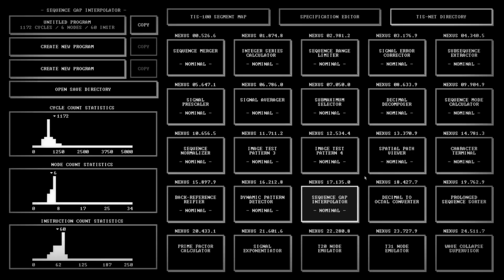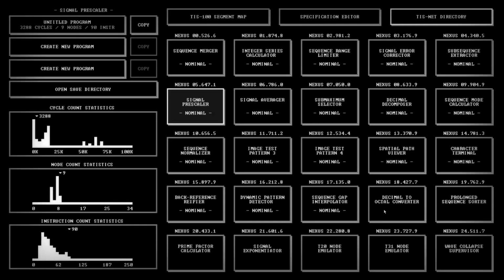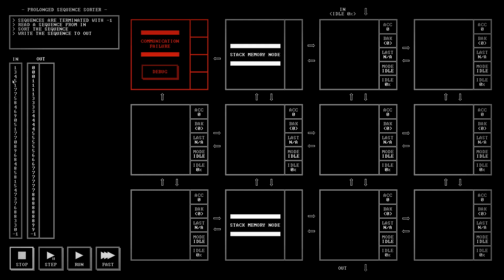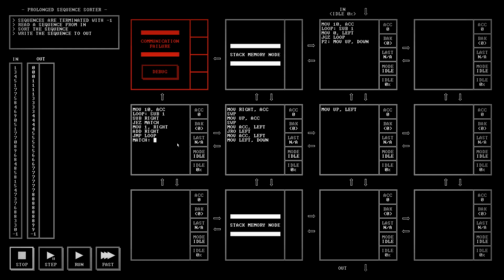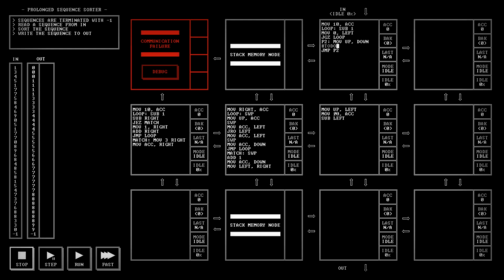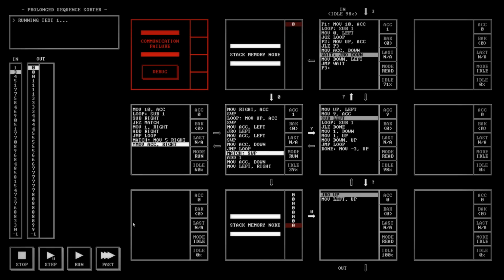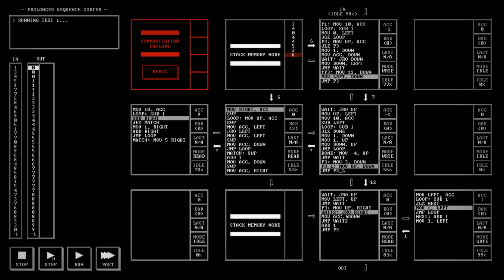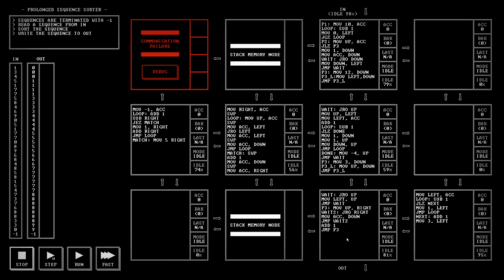TIS-100 - E26: Hard + hard = easy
This seems to be turning into a game of "what previous solutions can I glue together to get this done?"